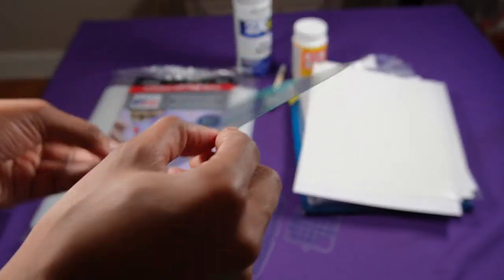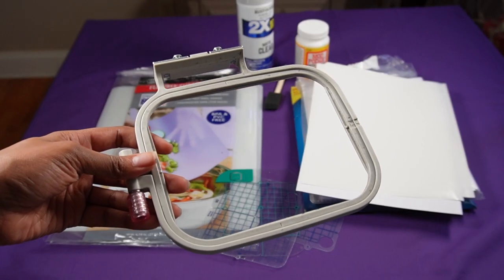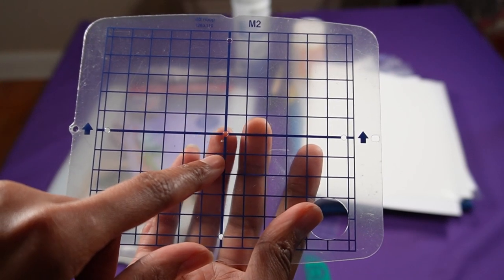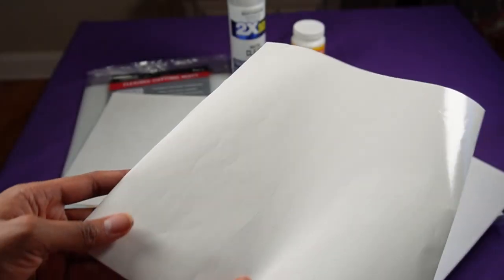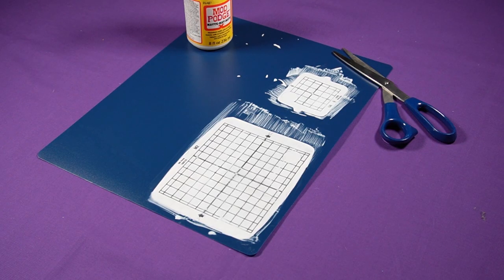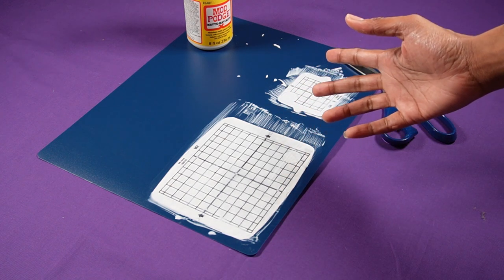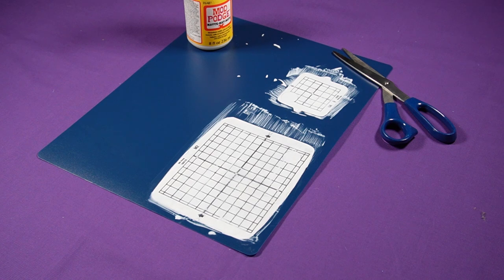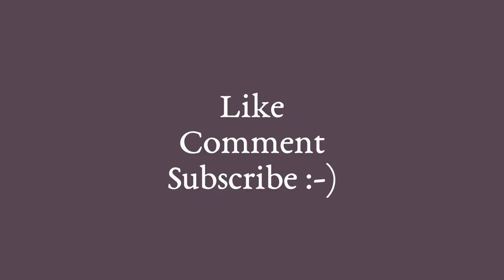Don't Try Making This Embroidery Hoop Template At Home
00:41 - Special Project Details
02:26 - Experiments
03:00 - Final Solution

🟣Supplies
Brother Hoops
Janome Hoops